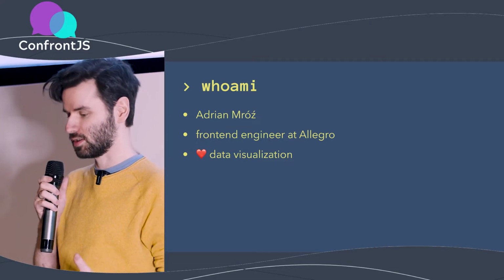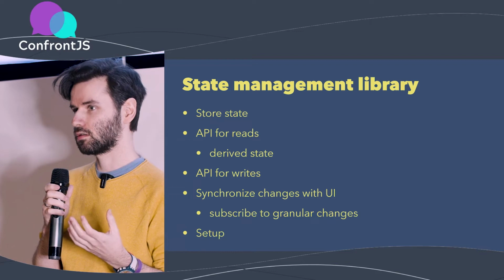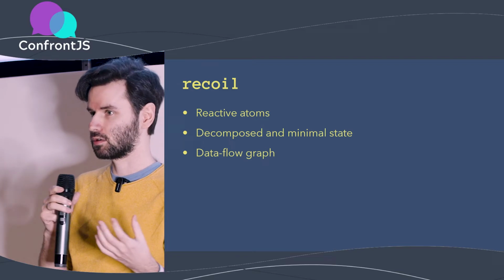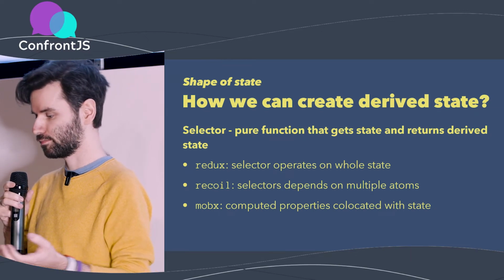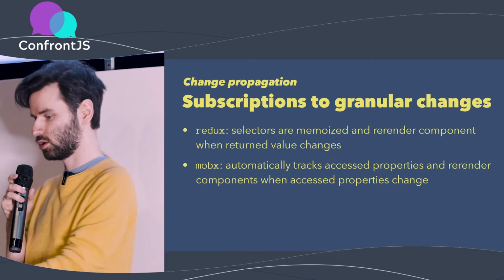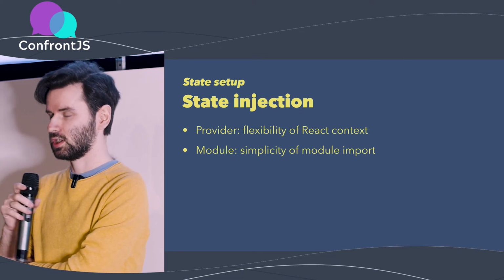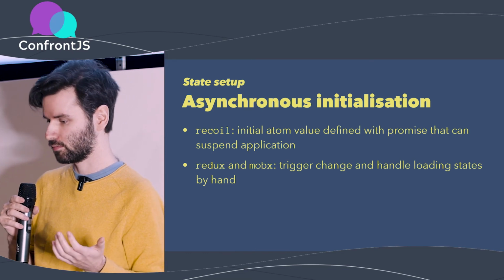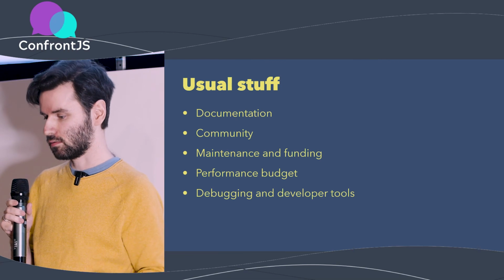Adrian Mróź - Destructuring state management (in React)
It feels like every day a new state management library is released. Has Redux’s reign ended? Do you even need a library? Maybe a state hook and context included in React is enough?
State management has different flavors. I will look into basic hooks, global state libraries like Redux or Mobx and tools sitting in between, like Recoil or Zustand. Libraries like react-query and react-hook-form are also state management solutions in disguise, so let’s not forget about them!
I will define state management library responsibilities and show you how to evaluate one. After this presentation you will be able to pick state management solution appropriate for your project. Or maybe create your own library - sorry!

Adrian Mróź
Frontend Engineer Allegro Tech

Venue: Kinoteka, Plac Defilad, PKiN, Warsaw

ConfrontJS is a conference that focuses on JavaScript
used in Front-end development held once a year. The
target participants are mid-level and advanced
JavaScript programmers.